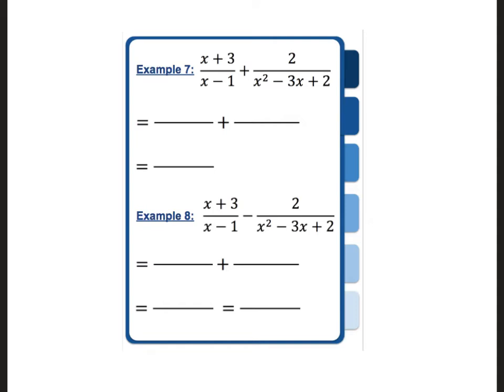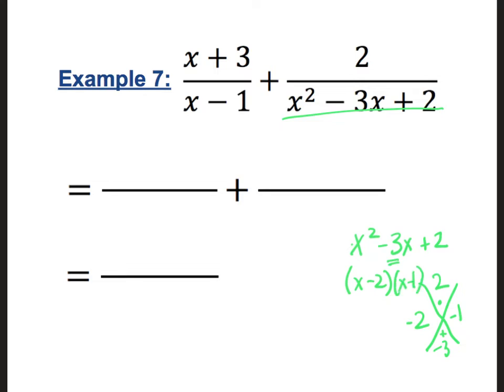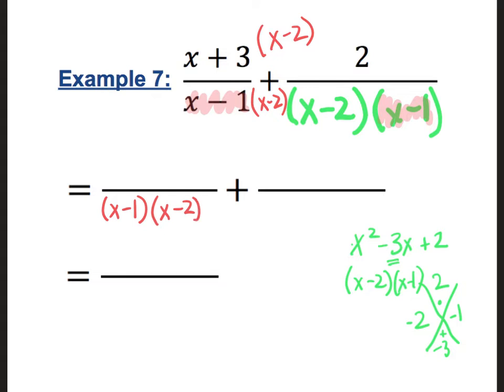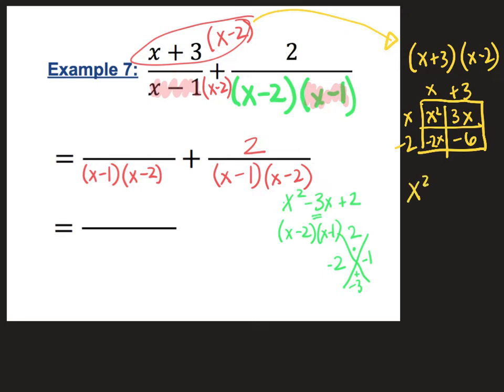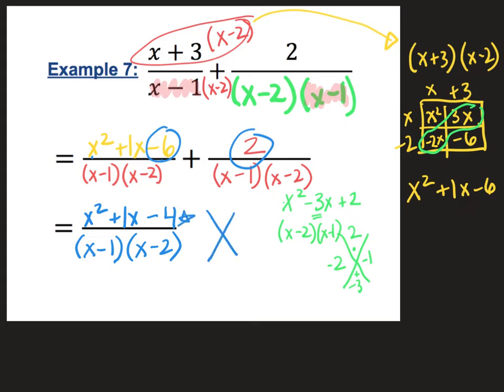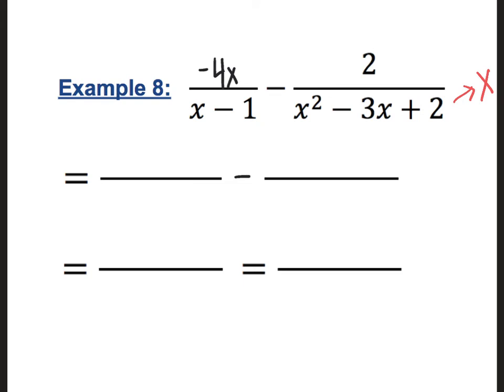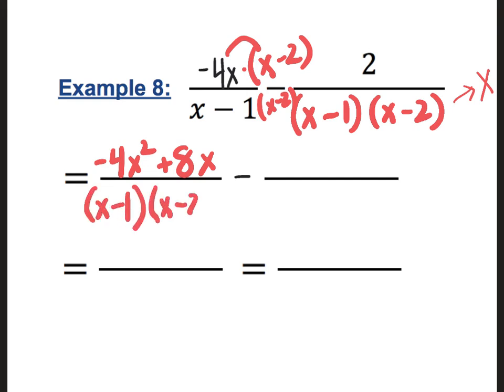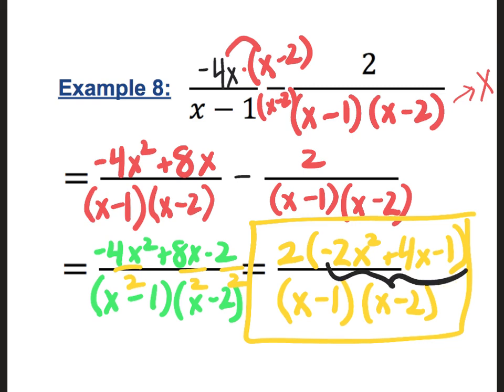4.4 Examples 7 & 8